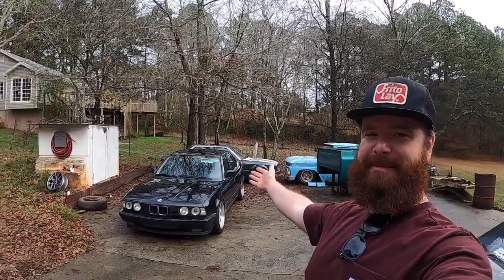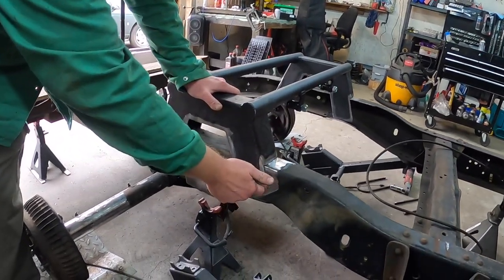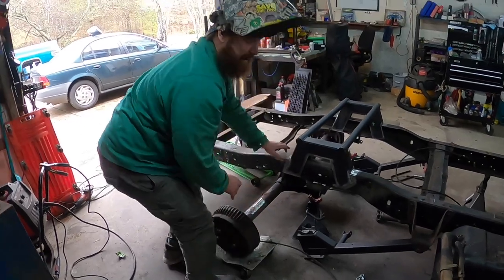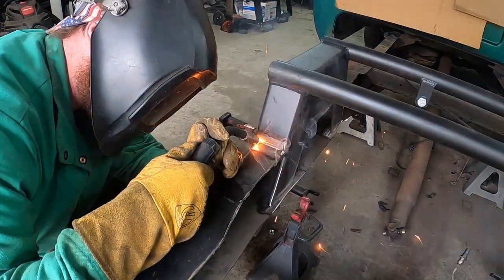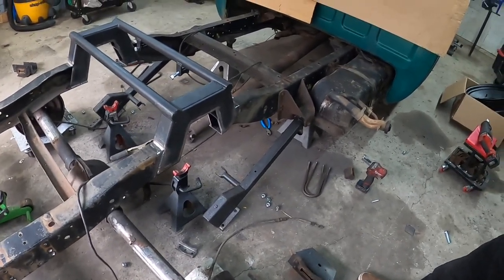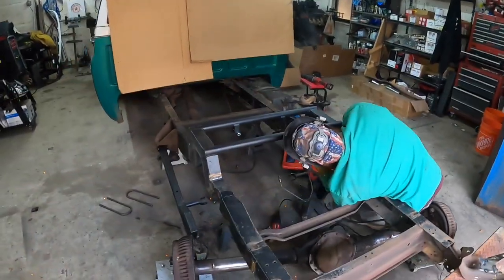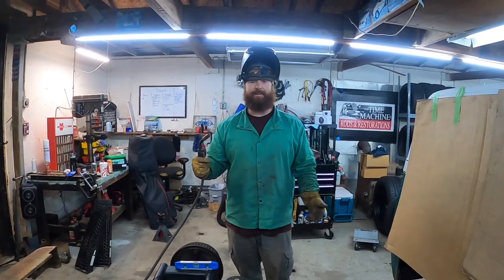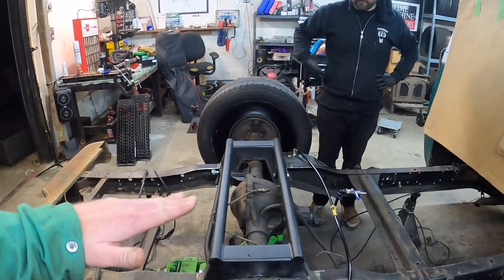C10 Rear Airride Suspension Installation Part 2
Andrew bought a 1979 C10 Square Body as his new shop truck. This is part 2 of the Ekstensive Metal Works 2 link air ride kit with their C notch and pan hard bar installation on the rear suspension. Air suspension is a staple in our shop trucks and we will be using Slam Specialities bags, Viair 444 compressor, manual paddle valves, along with half inch air lines to round out a basic setup. On this truck we will be using US Wheels Hot Rod Series 20" steelies with square body S10 dog dish hud caps.